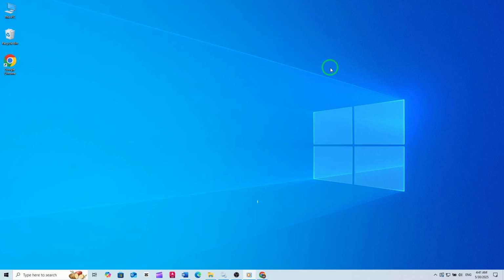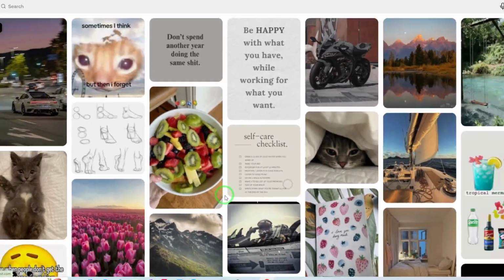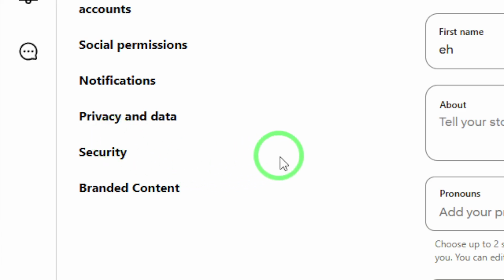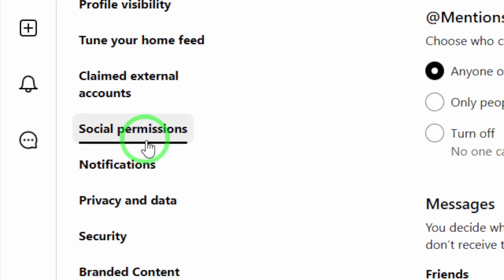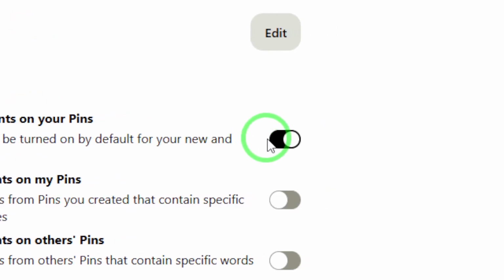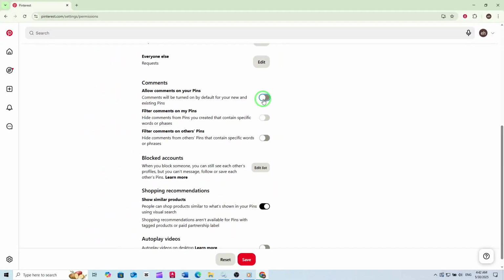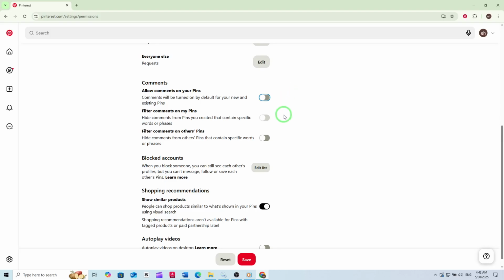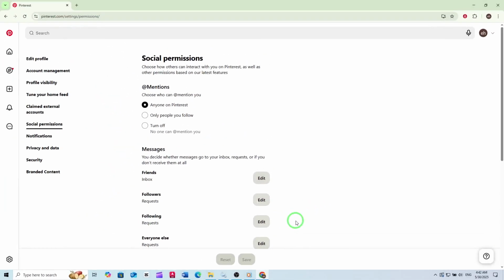How To Disable Comments On Your Pins On Pinterest On PC (New Update)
Learn how to disable comments on your Pins on Pinterest using your PC with the latest update. This quick tutorial will help you control who can interact with your Pins and keep your Pinterest experience just the way you want it.

1. Open Pinterest from your browser

2. Click on Settings from the left side menu

3. Enter to Settings, then Social permissions

4. Disable Allow comments on your Pins

5. Click Save

Follow these simple steps to turn off comments and manage your Pinterest privacy easily.

Chapters:
00:00 Intro
00:12 Soultion
01:05 Outro